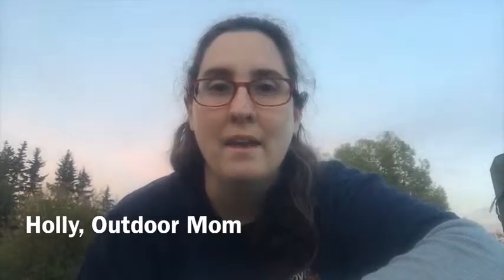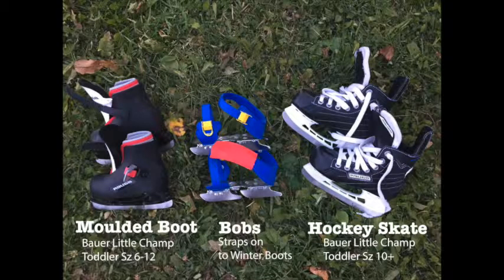How To Choose Your Child's Skates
How to Choose Ice Skates for Your Child, the 3 main types you can start with in a Toddler Size. Don't worry, YouGotThis!

Read our whole post at: